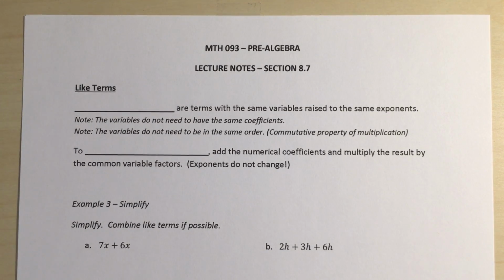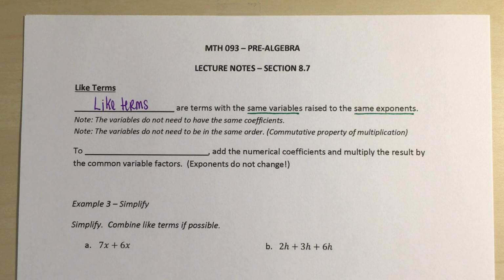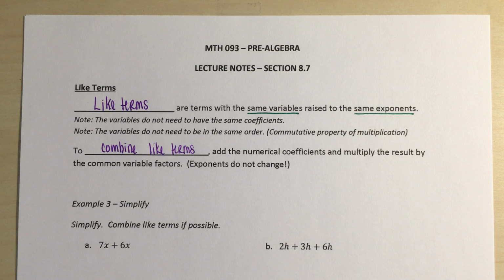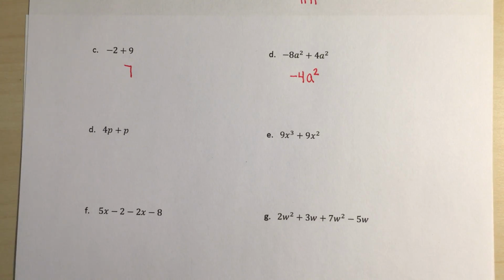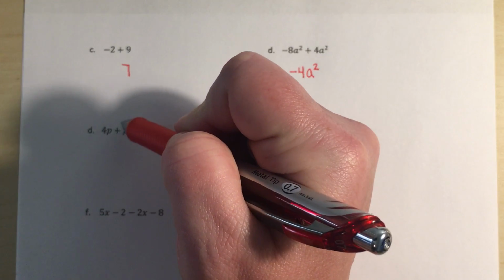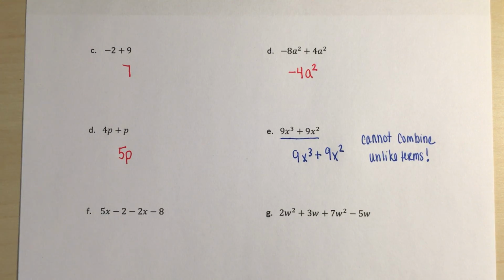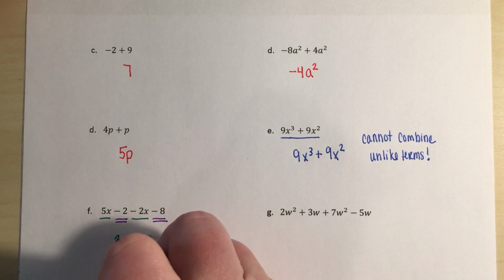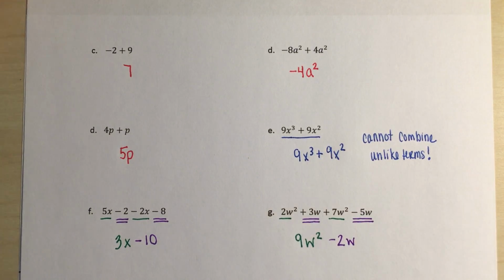Math 093 - Section 8.7: Algebraic Expressions (Part Two - Combining Like Terms)